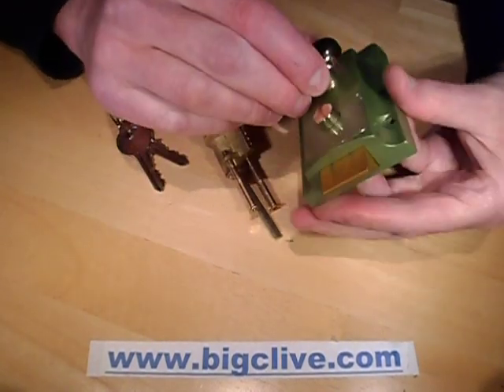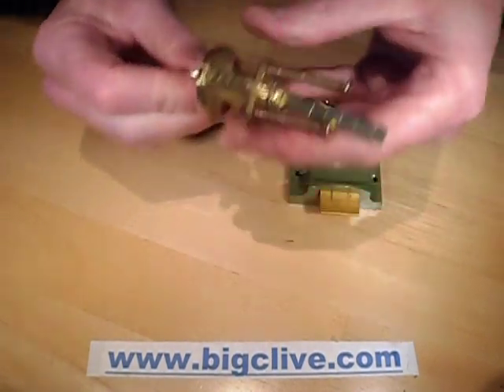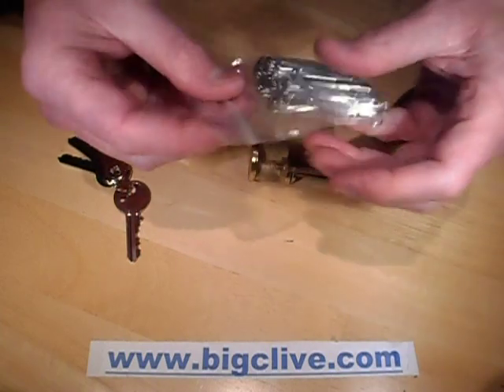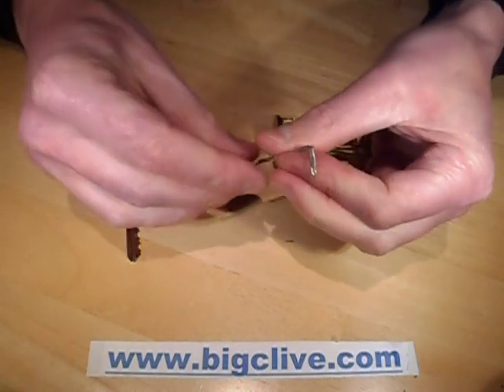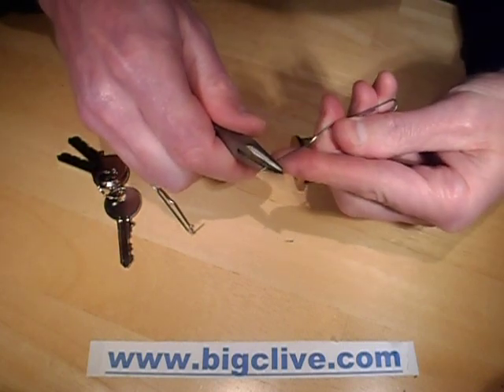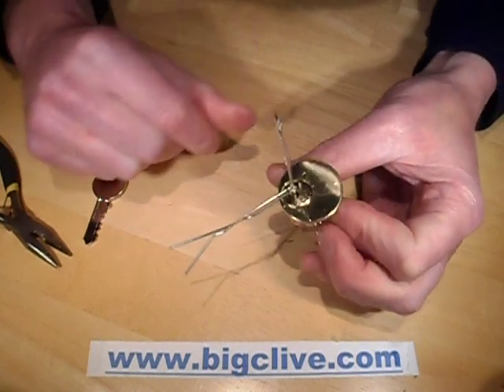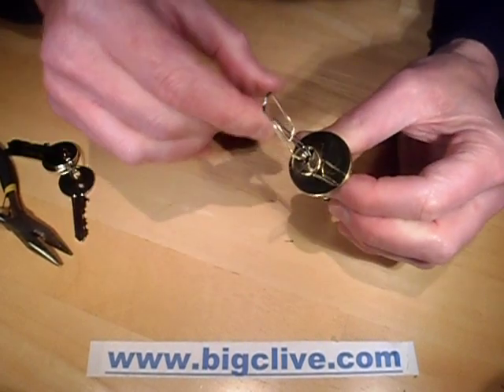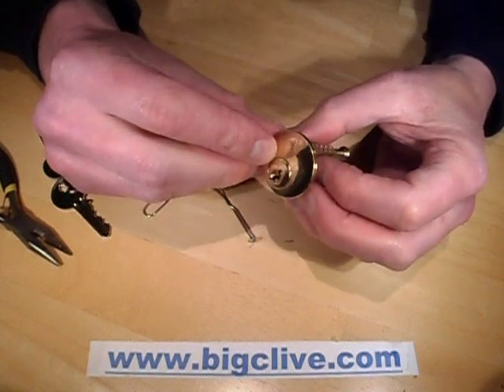Picking a cheap traditional Yale type knock-off lock.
I didn't actually get this lock with the intent of picking it. I got it for a door that is low risk and decided to have a go at lock-picking to see how easy it was to open it without a key. Unfortunately it was really easy and only required the traditional movie-style lock picking tools of a couple of paperclips.
The lock barrel has a number of spring-loaded pairs of pins that have to be aligned with the wall of the barrel to allow it to rotate.  By varying the lengths of the pins you can set a unique code for each lock.  The key has a series of ramps so it can push past all the pins with the full insertion of the key matching the pin lengths and thus allowing the barrel to rotate freely operating the lock.
In lock picking this style of lock you use a flat angled tool inserted into the lock at the opposite side of the pins to apply slight rotational pressure, and then use another tool with a slight angle or ramp on the end to jiggle the pins in a random (or methodical) manner.  Because there's a slight rotational pressure the pins tend to stick against the side of the barrel and when they all align the barrel will rotate.  The rotational pressure has to be firm enough to make them stick, but not so hard that it's difficult to push the pins up or they stick in the wrong positions.  If you jiggle for ages with no result then try resetting the pins by releasing the rotational pressure slightly and start jiggling again.  Some locks open quickly and some require much more jiggling and combing of the pins.
This is why it's important to choose locks which advertise some level of protection against picking when choosing a lock for a situation that requires good security.